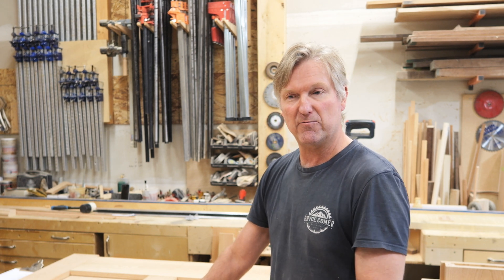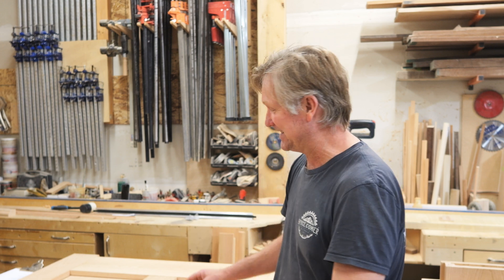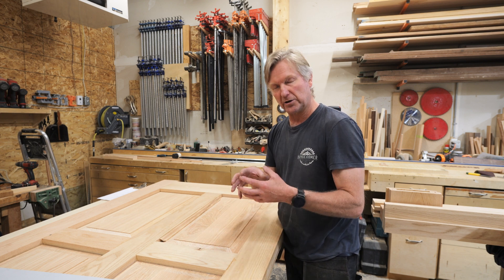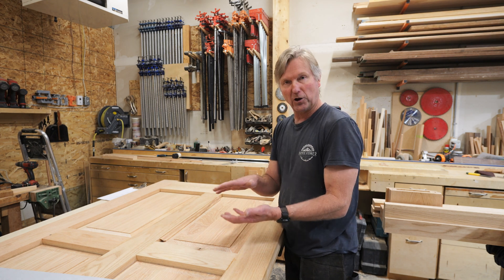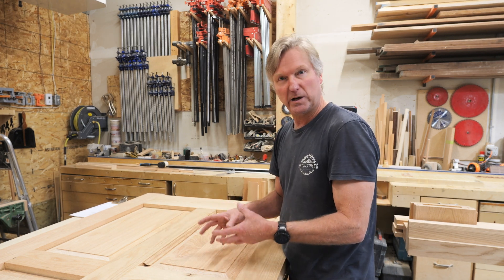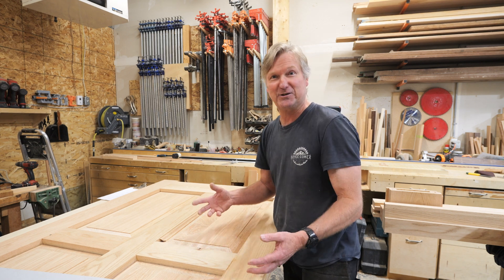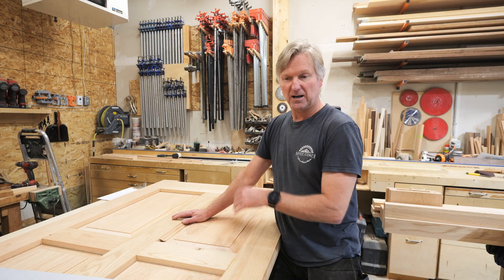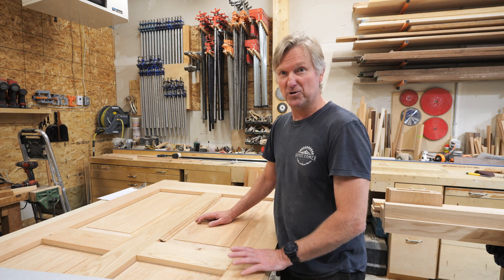A better way to build an exterior door?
A quick discussion about thermal bridging, insulation and wood movement for exterior doors in colder climates.
0:00 Intro
0:20 Design considerations
2:40 Reducing thermal bridging and allowing for movement in the panels
6:23 Recap
always appreciated but never expected, and with a personal thank you**